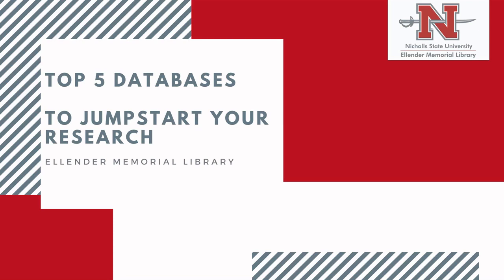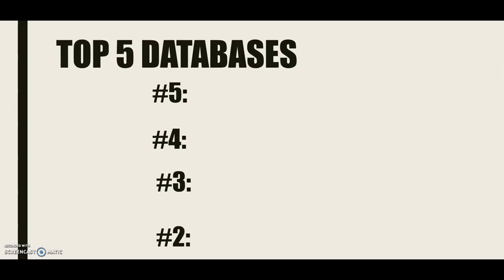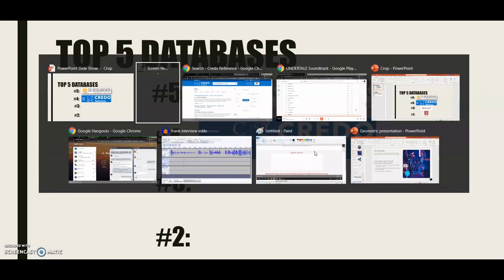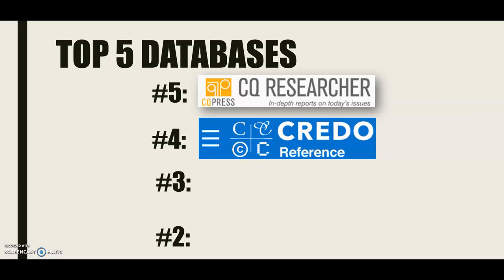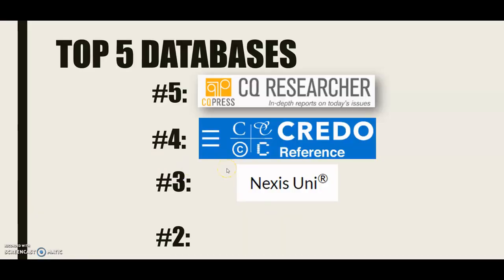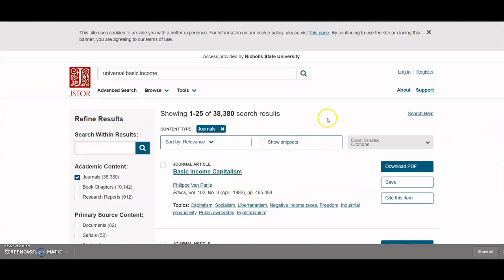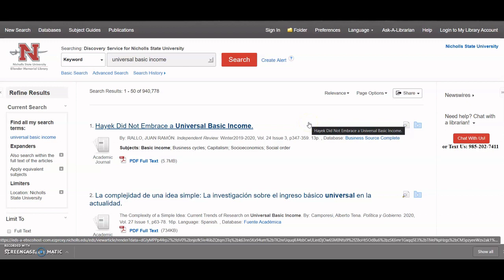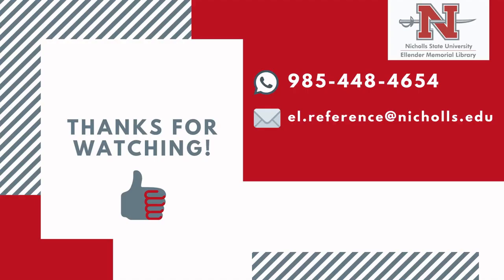The Top 5 Databases to Jumpstart your Research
Here are five of the most useful databases that students can use to get both a head start on their research and also amazing Scholarly and Peer-Reviewed sources.